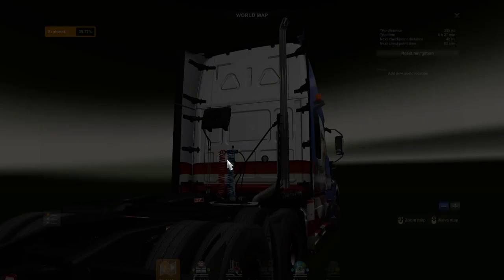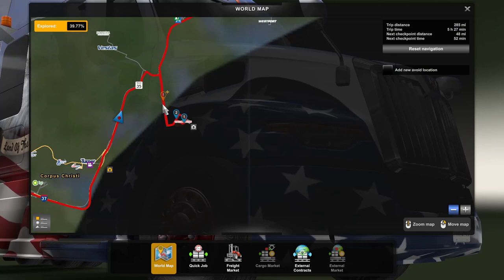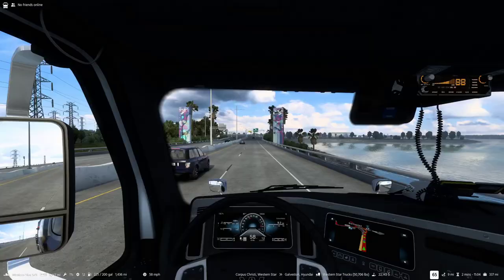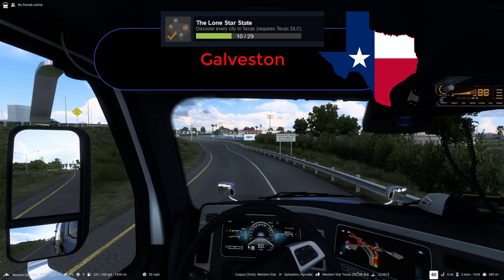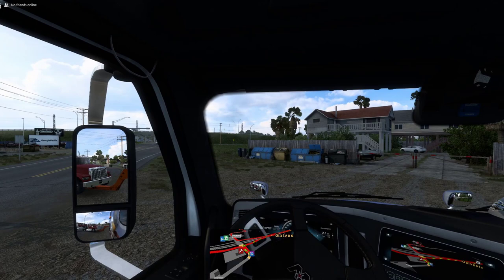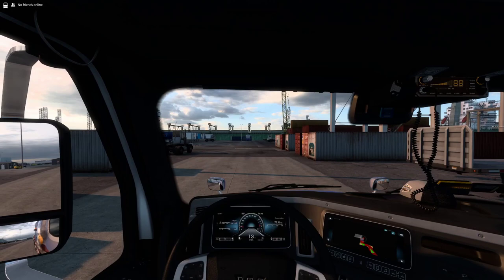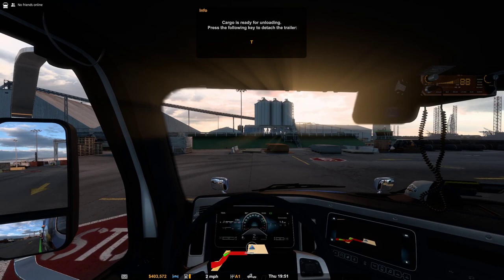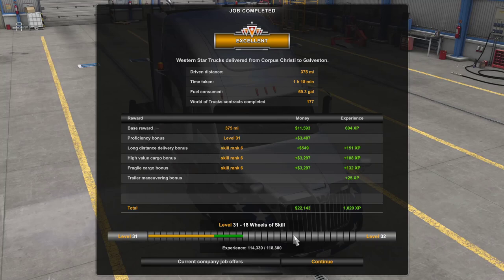AMERICAN TRUCK SIMULATOR l Lone Star State l Historic Galveston l Ep.6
In today's episode we travel to Galveston, Texas discovering Photo Hunter spots, viewpoints and a hidden road before ending in historic Galveston

Intro (00:00)
Trophy Hunter 1 (08:21)
City of Palacios Viewpoint (11:09)
Hidden Road (12:20)
Galveston (20:09)
Galveston Viewpoint (20:54)
Photo Hunter 2 (25:49)

DETAILS:

MAIN DLC - Oregon/Washington/New Mexico/Arizona/Nevada/Utah/Forest Machinery/Colorado/Idaho/Wyoming/Montana/Texas

Truck - Western Star 57X - 72" sleeper - 6x4 chassis - 600HP - 240 gal fuel tank - Engine - Detroit DD16-600 Gearbox -Detroit DT12-OH

Want to Know what Mods I am using?

SOCIAL LINKS -

Steam: arronp76

Recorded by Streamlabs and Edited using Camtasia